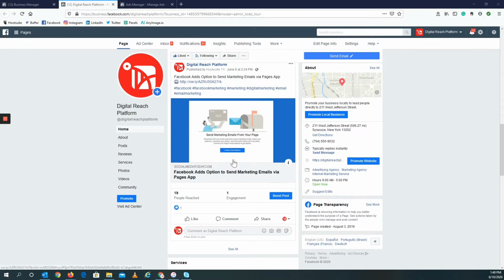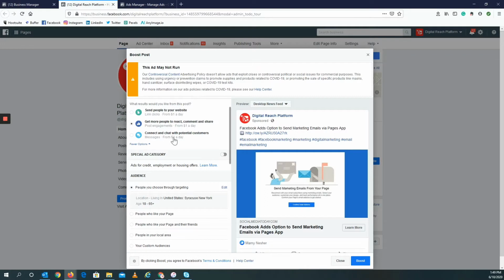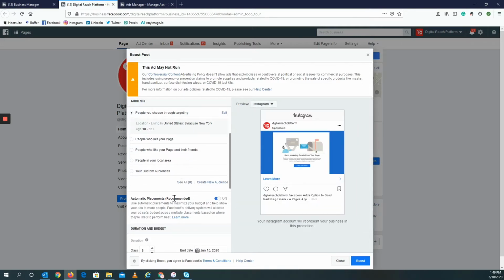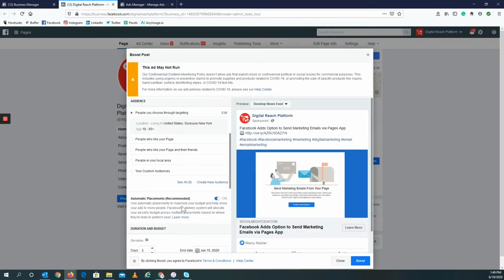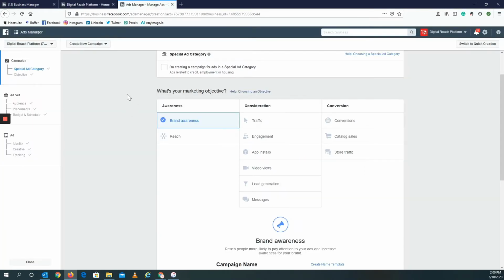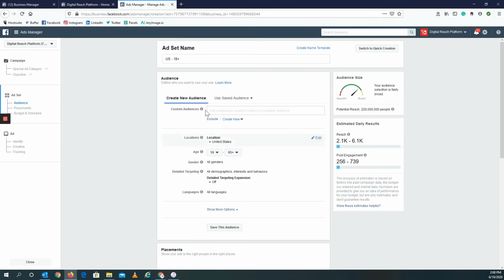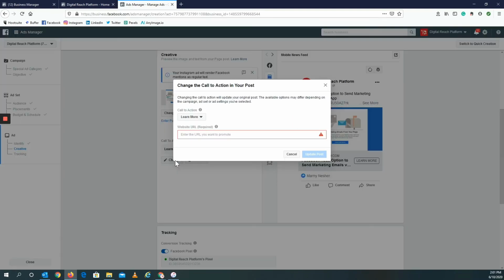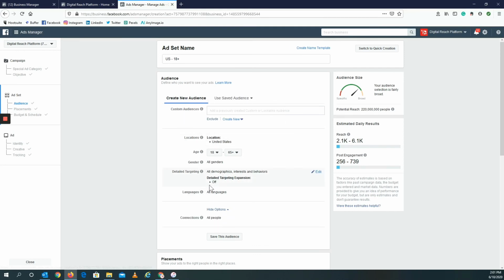How To Boost a Post on Facebook (A Step-By-Step Tutorial)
Learn how to boost a post on Facebook properly in less than 4 minutes with our step-by-step tutorial.

Here's some of the stuff we're going to cover in today's video.

Option 1: Facebook Business Manager

First, you need to go to any post in your business manager account and click boost post.

Now when you get to the ad creative side you will have different objectives. You can change the targeting. For my default, the targeting is for people in Syracuse, New York between the ages of 18 to 65. The other default targeting options are people who like your page, people who liked your page and their friends, people in your local area, and other custom audience options. You can always create a new custom audience.

Next, you should be able to see the page previews. This is how the boosted post (ad) will look.

In the next step, you're going to look at your ad placements. Currently, the ad placements are set for automatic placements. I suggest keeping this on unless you specifically want to advertise only on Facebook. The reason I mention automatic placements is that Facebook will try to get you the best results based on its algorithm.

We can see the default duration and that can be changed to 5 days (which would be on June 15th) The $10 ad spend will be broken down by the 5 days.

Now, all we have to do is click submit and you just finished boosting your Facebook boost.

Option 2: Facebook Ads Manager

Here's another way to boost your post on Facebook.

You go to your ads manager account and for this example, I want to choose engagements for my consideration. I'll turn to campaign budget optimization off (since for this tutorial it’s not necessary).

It’s time to go to the ad section of the campaign. You want to find your existing post. You can change your call-to-action button, such as learn more.

There you go, those are the two ways to boost your Facebook posts.